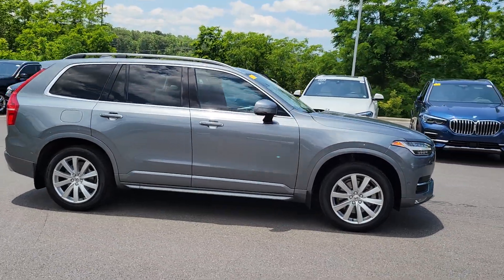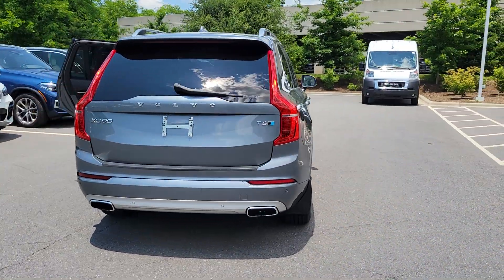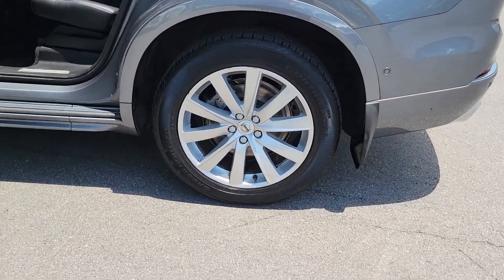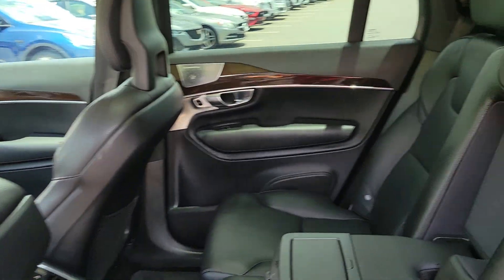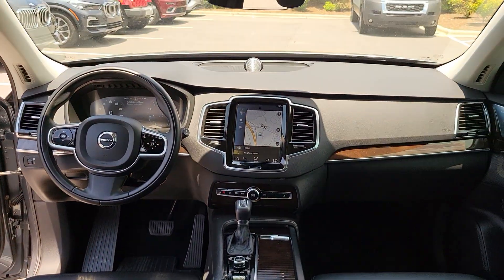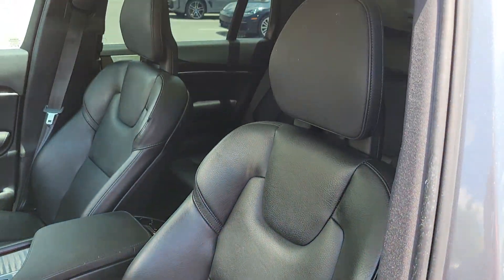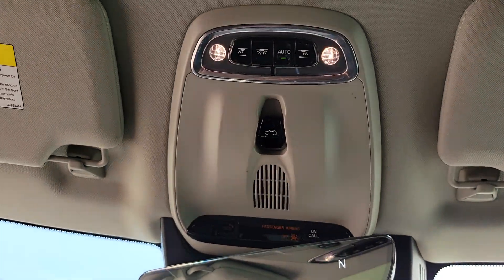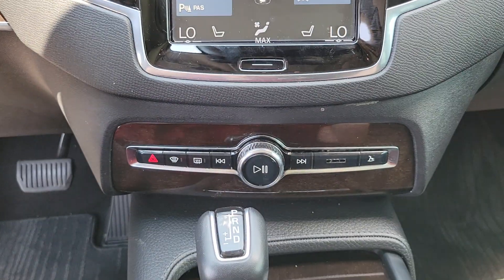2017 Volvo XC90 Fletcher, Hendersonville, Waynesville, Marion, Asheville, NC T49224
Gray Used 2017 Volvo XC90 Momentum available in Asheville, North Carolina at BMW of Asheville. Servicing the Fletcher, Hendersonville, Waynesville, Marion, NC area.

All Wheel Drive** Bluetooth** Navigation **Satellite Radio** Usb/ Aux Audio Jack** 10 Speaker Sound System** Smart Device Integration** Rearview Camera **9 in Touchscreen Display** Lane Departure Warning** Parking Sensors** Power Heated Front Seats **Driver Memory Settings** 40/20/40 Split 2nd Row Seats **3rd Row Seating **19 in Alloy Wheels **Tilt/ Telescopic Steering Column** Lthr Cabin** 4-Zone Automatic Climate Control **Cruise Control **Day/ Night Rearview Mirror** Roof Rails **Panoramic Moonroof **Hands-Free Liftgate **Keyless Start/ Entry **20 City/ 25 Hwy**